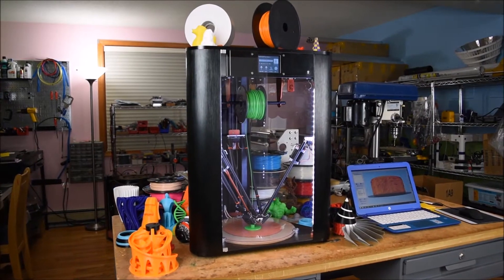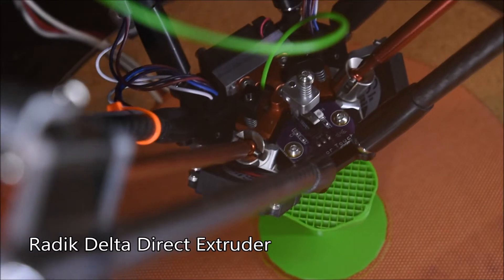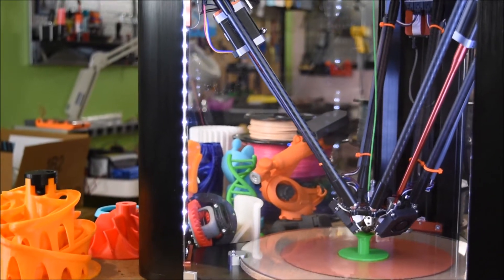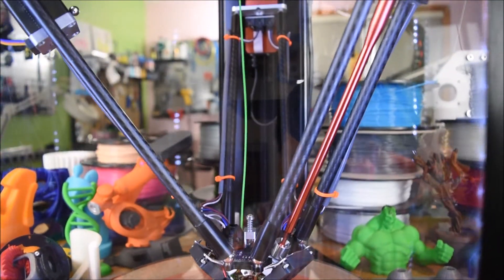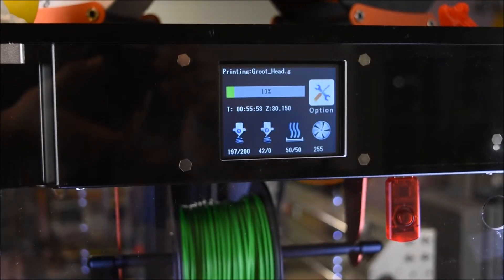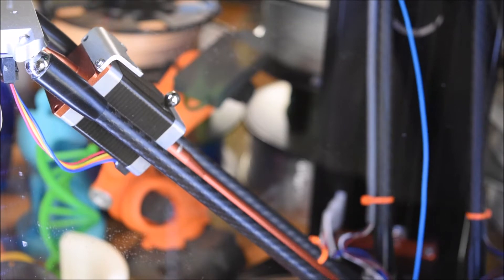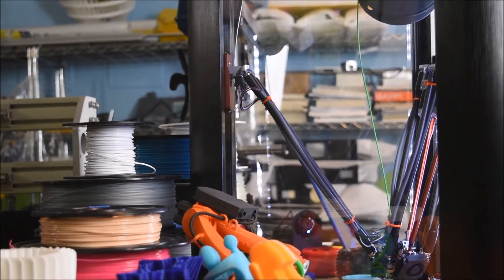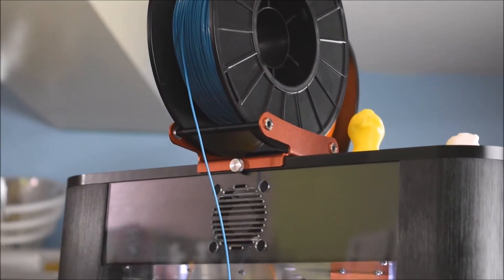Radik 3D Printer : Now Available in our Store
Radik 3D Printer
Professional Delta 3D printers
Direct Extruder for Delta 3D Printer (patent) for optimal, efficient and precise filament controls for a Delta printer.
It is very unique and optimal filament control for Delta.